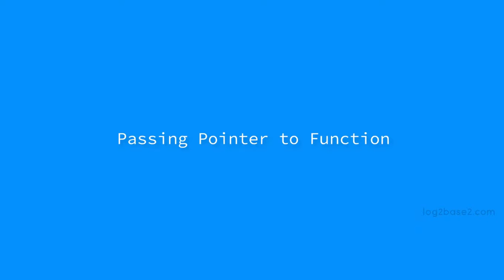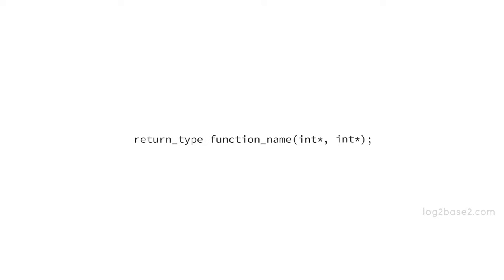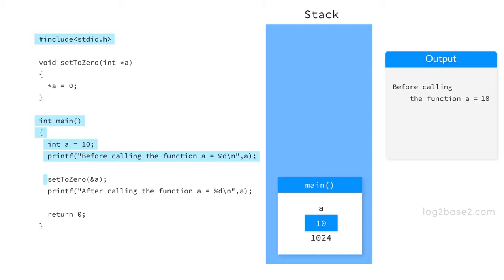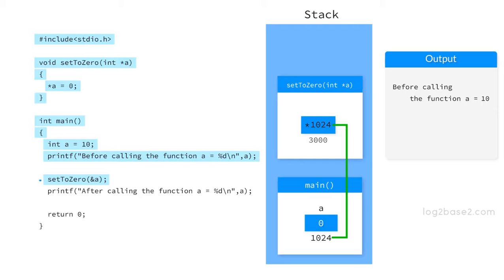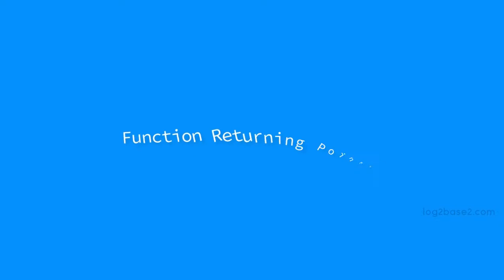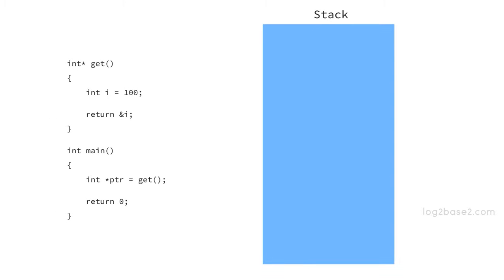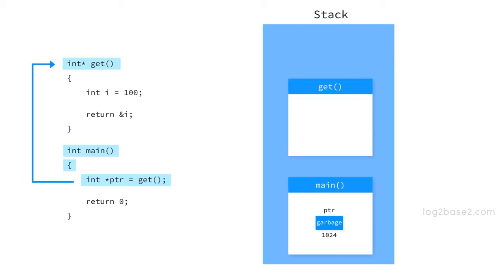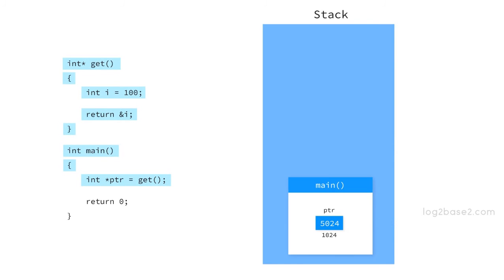7 Function Returning Pointer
hello  guys i am sharing paid courses with you.